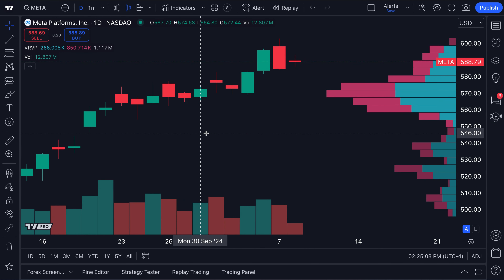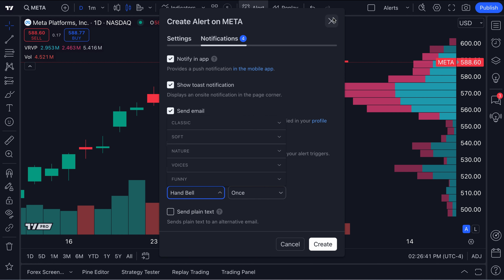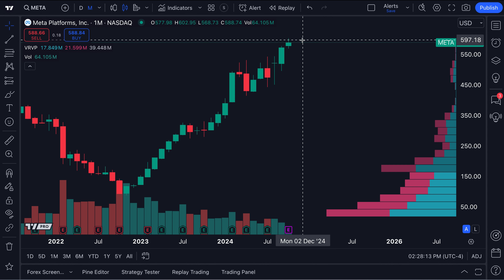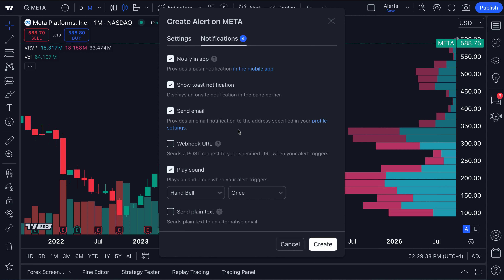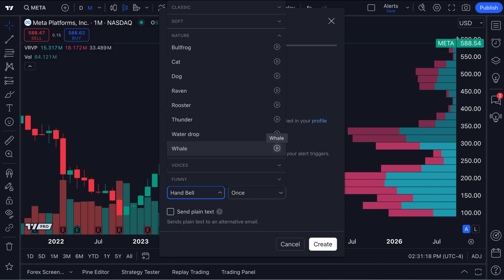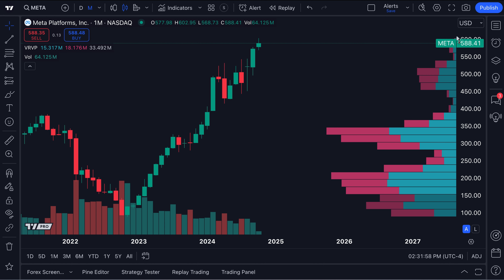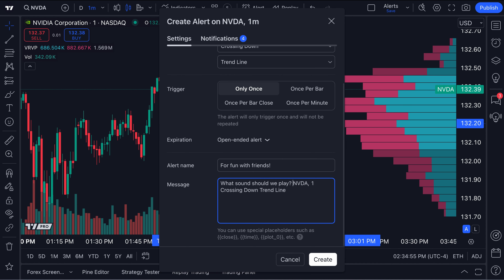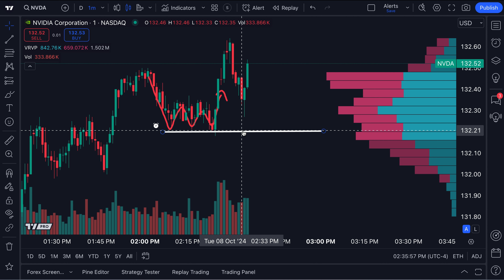New Sounds for Trading Alerts: Tutorial (NEW Feature)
We've added 40 unique sounds for you to choose from when creating alerts, ensuring you never miss an important market move. Whether you're looking for something subtle or something that grabs your attention, our new library of sounds makes that possible.

In this video, we'll show you where you can find this library of sounds as well as how to use these sounds. Traders create alerts to get notified about important moves they're watching around price, drawing tools, and indicators. Now, they can add highly custom sounds to these alerts as well.

Here's one way to use this new feature: customize your sounds based on the style of alert. Looking to have a little fun? Utilize our funny alerts. Looking to hear about breakouts the second they happen? Use our nature alerts. The choice is yours.

Join us as we explore these exciting new features and show you how to personalize your alerts to fit your trading style.